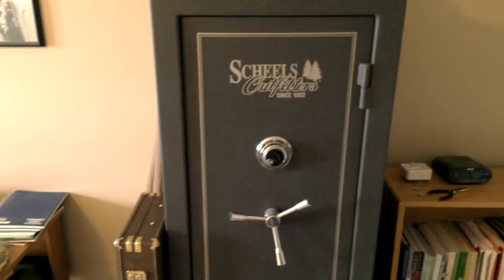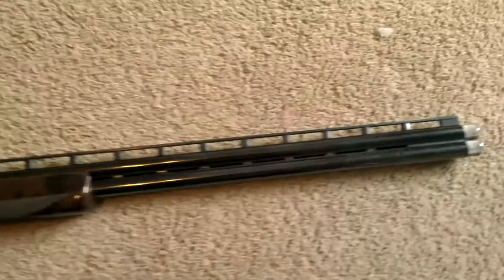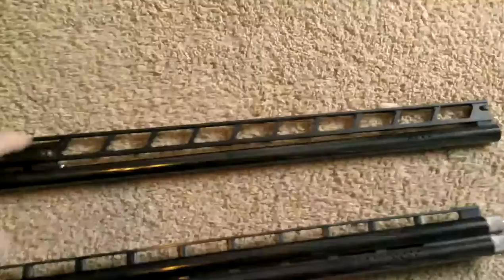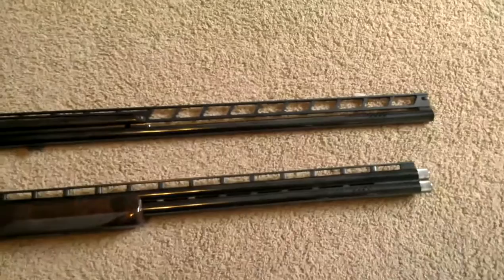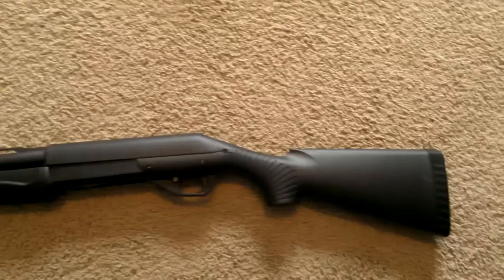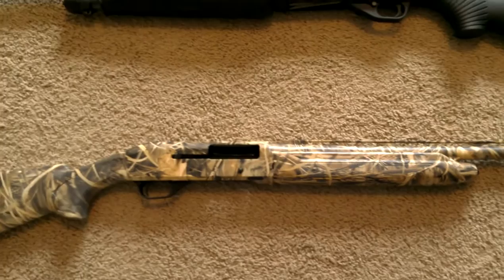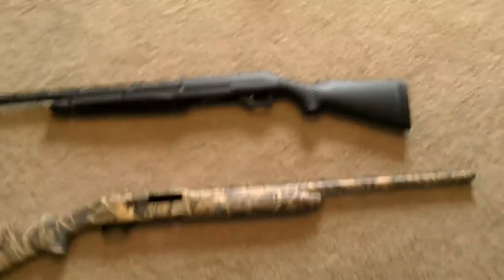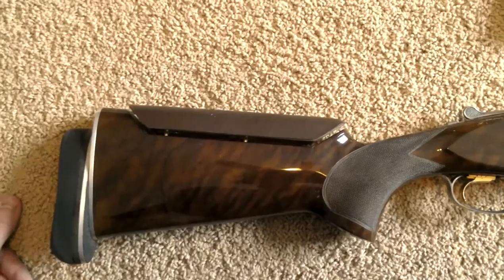The Armory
Showing you my current gun collection and safe, something I thought you guys and gals might enjoy :) If you have a question on any of the guns just let me know!
Later Gators,
Rich